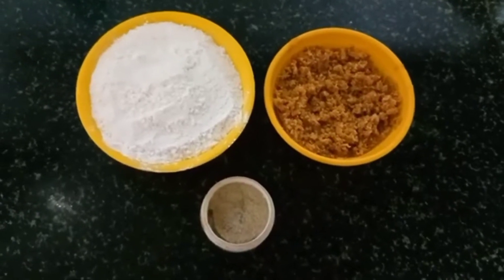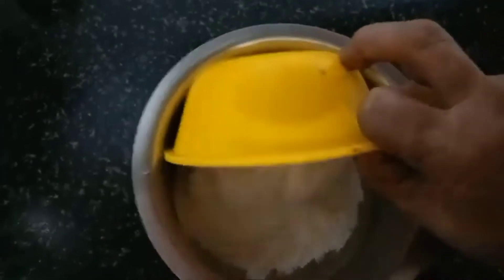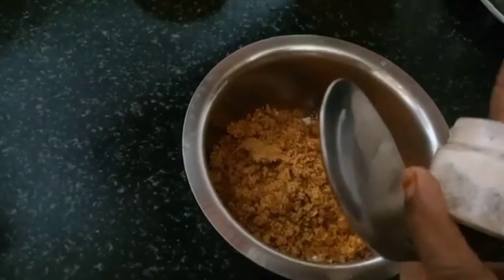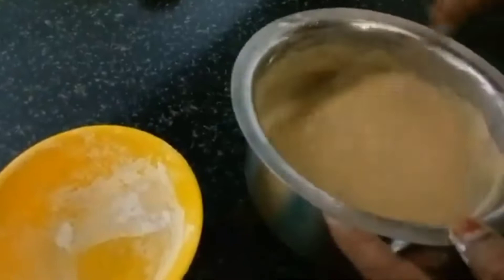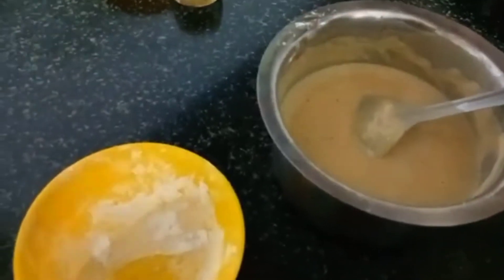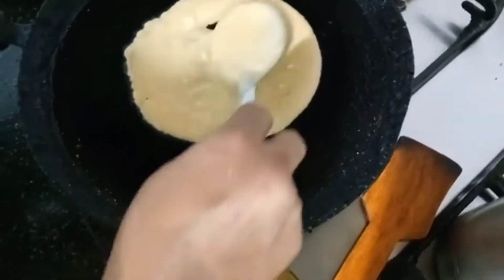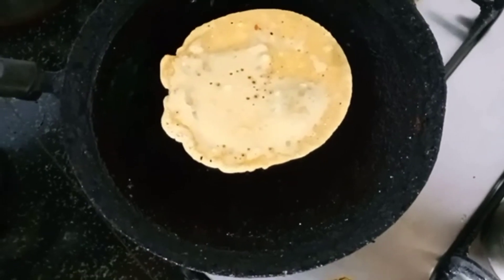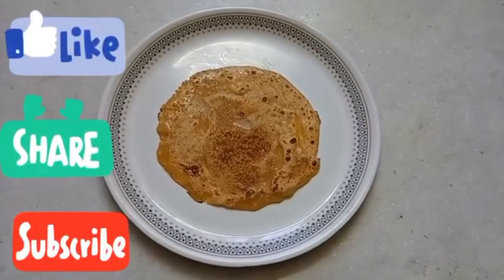How to make Sweet dosa with Maida in Telugu | మైదాతో స్వీట్ దోస ఎలా తయారు చేయాలి